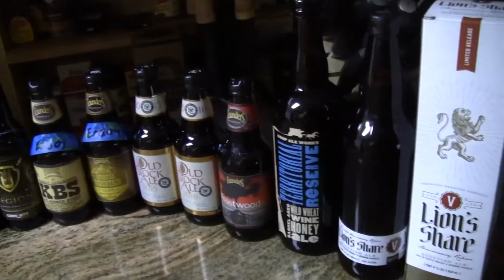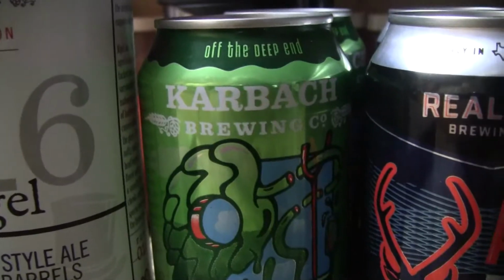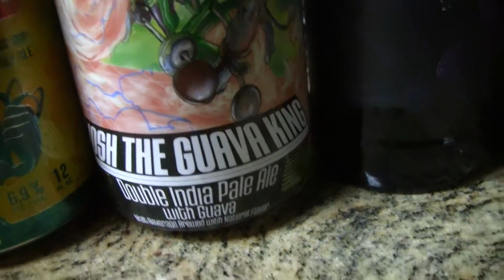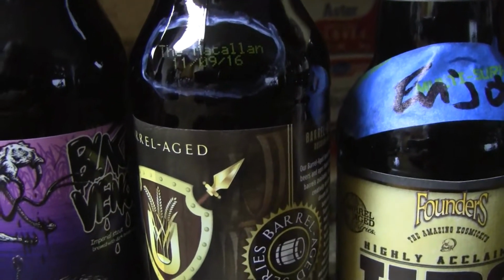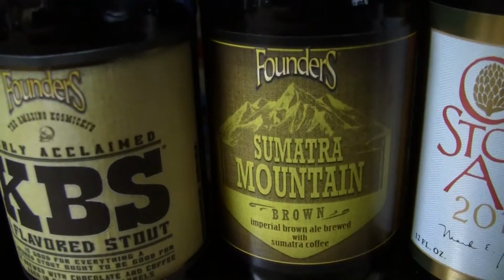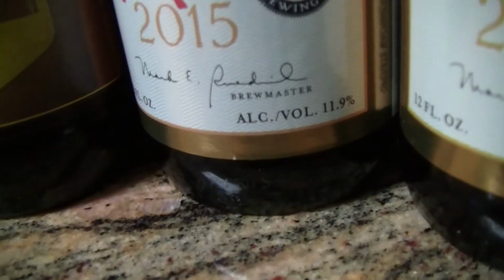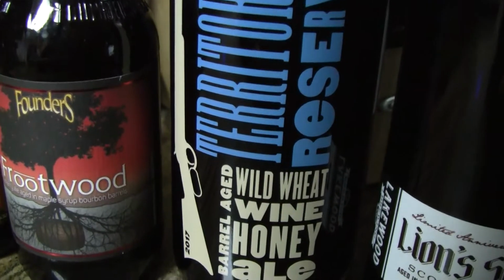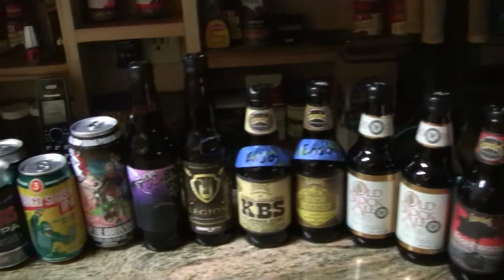Beer Mail From Brandon C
my other Youtube channel - mrgregpuckett
BEER SCALE
1- UNDRINKABLE
2- F
3- D
4- C
5- B-
6- B
7- B+
8- A-
9- A
10- A+
CHEERS!